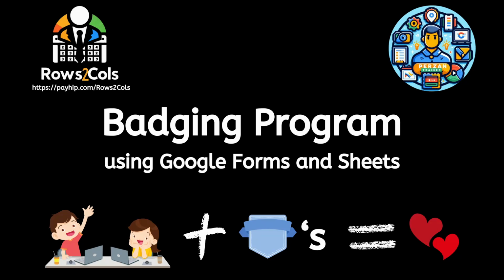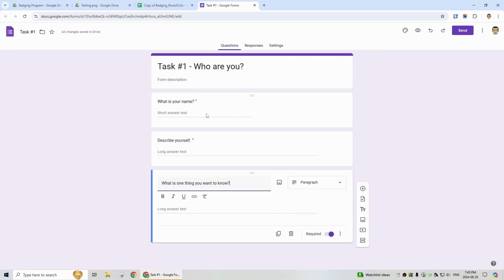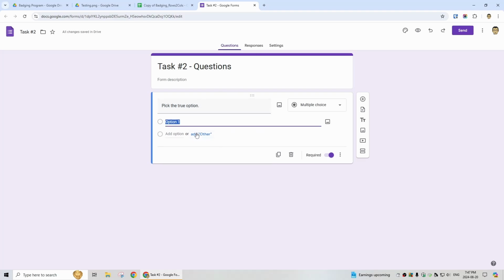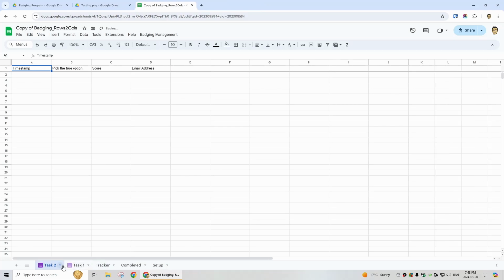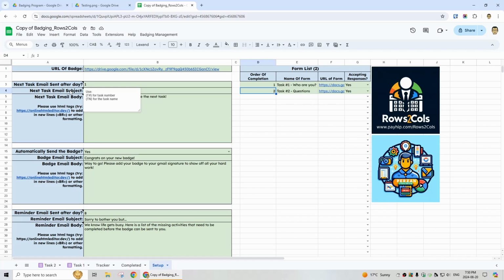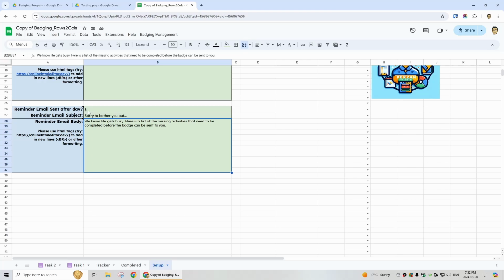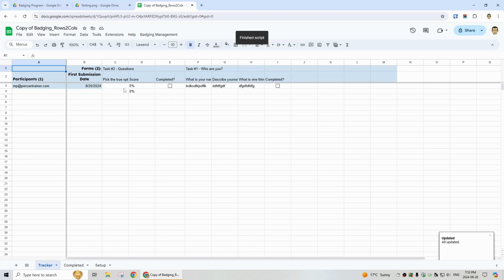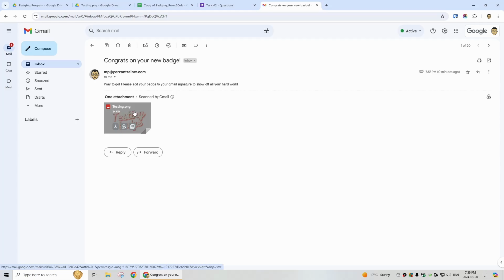Badging Program Using Google Forms and Sheets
What better way to encourage users than to offer a badge they can add to their email. Using a Google Sheet, Forms and Script create a tracking program that sends out the tasks, checks to see if they have been completed, sends reminders for incomplete ones and sends out the badge! You make the forms, it takes care of the rest!